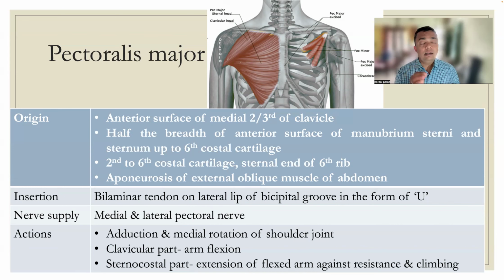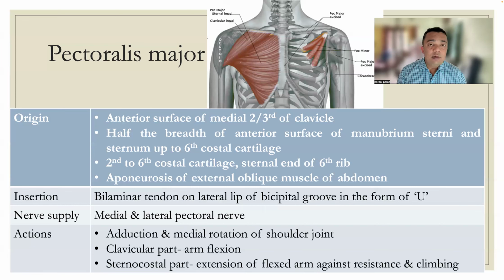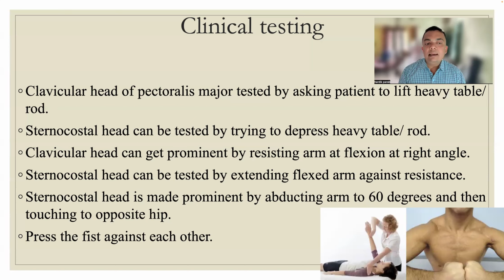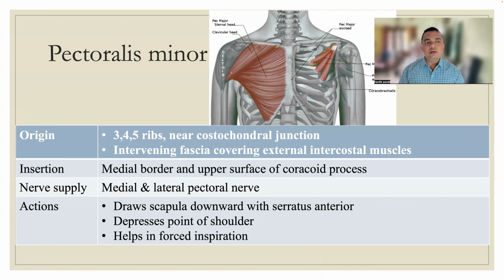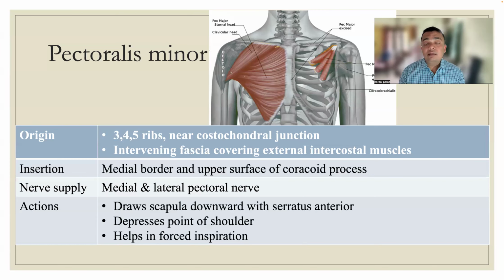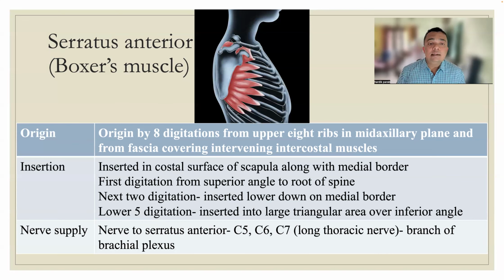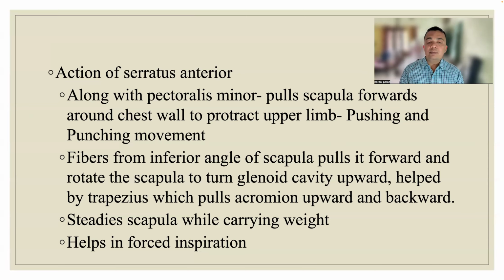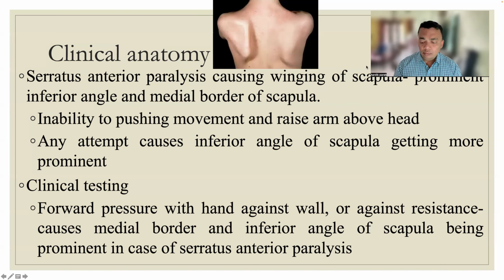Basic anatomy of pectoral region muscles with Dr Hardik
Pectoral region muscles containing pectoralis major and minor along with subclavius. Serratus Anterior is not purely a muscles of pectoral region yet it is included in this group. These all muscles have a great impact on shoulder and neck region, any kind of weakness or tightness can bring rise to pathology in above mentioned areas.